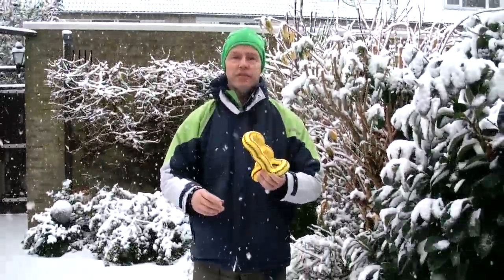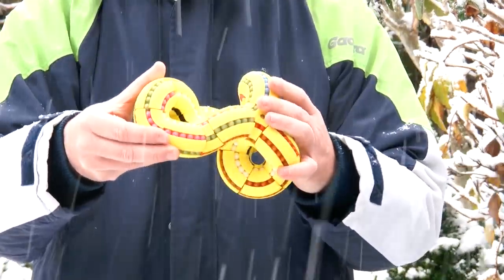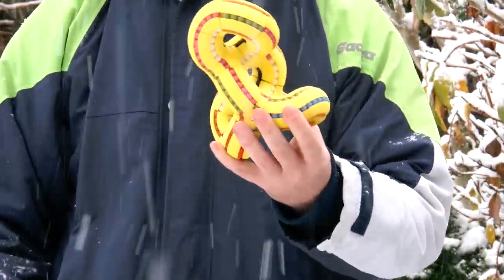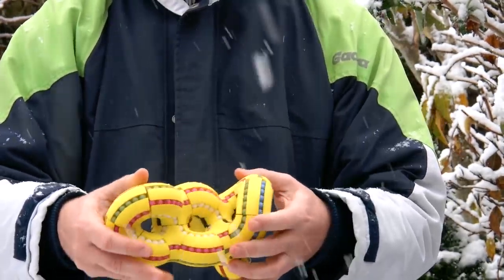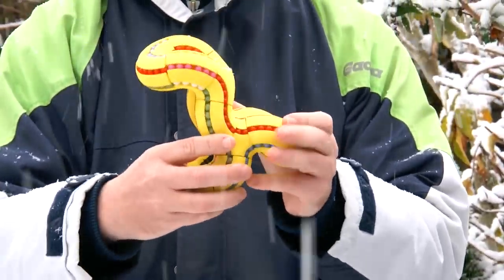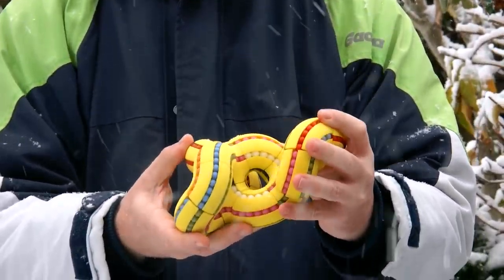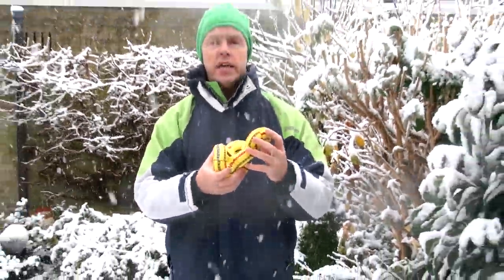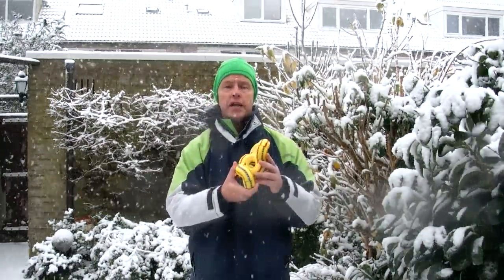Organolabacus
Organolabacus is a combination of four Hexalabacus puzzles. The flexible organic structure resembles protein folding. The object is to scramble the puzzle by folding the puzzle and sliding the beads through the channel, and then solve it again.